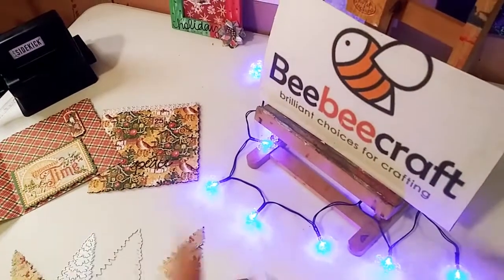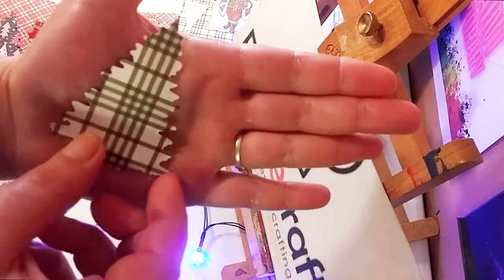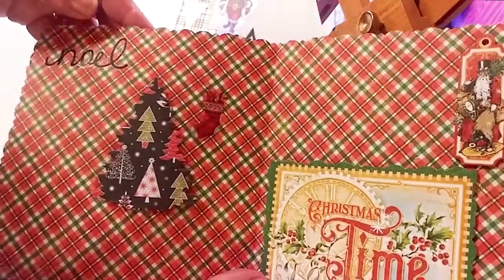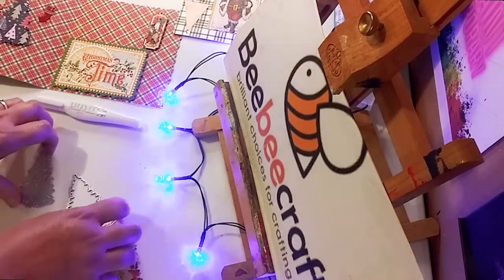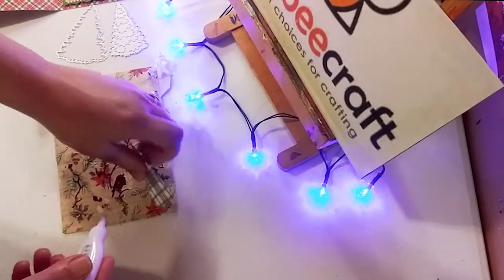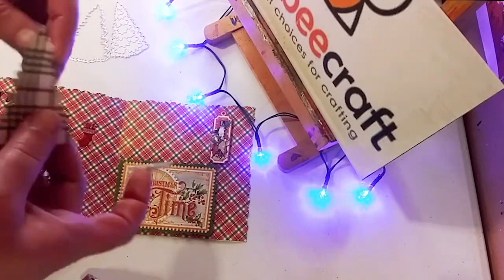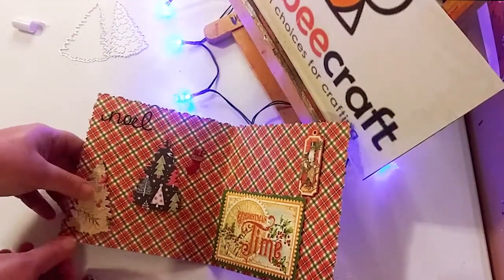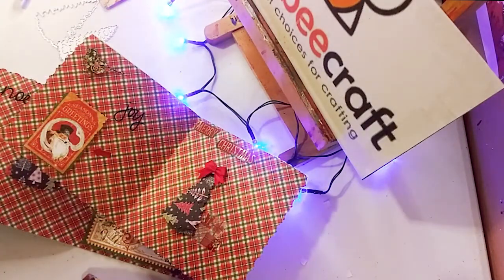DELIGHTFUL CHRISTMAS TREE Die Cuts / Beebeecraft Project Share